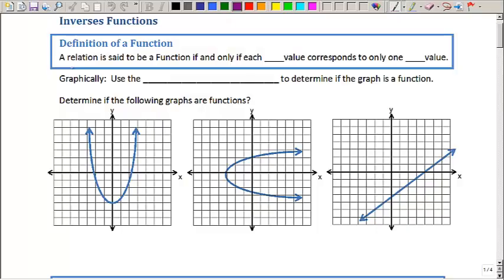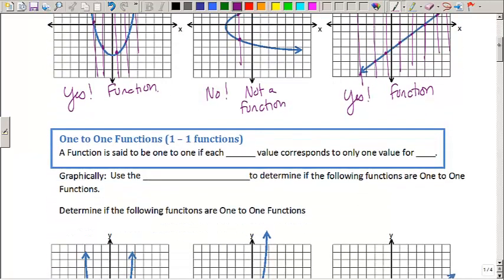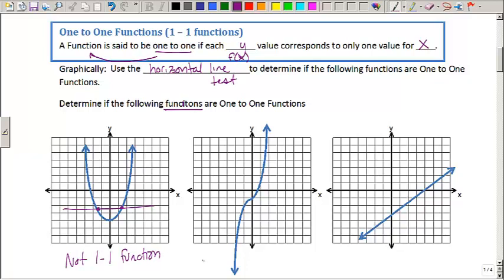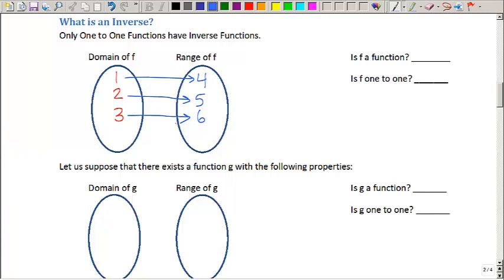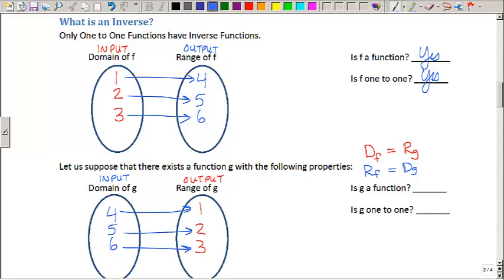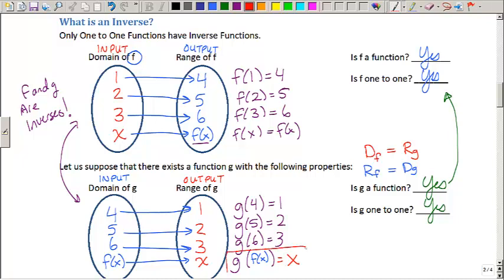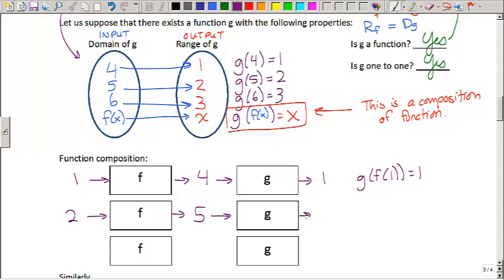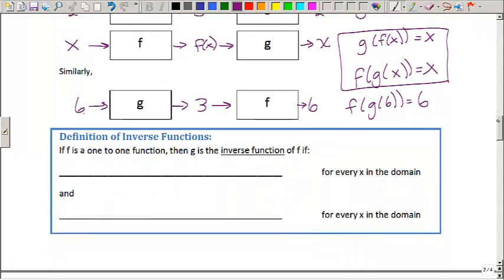Inverse Functions Part 1